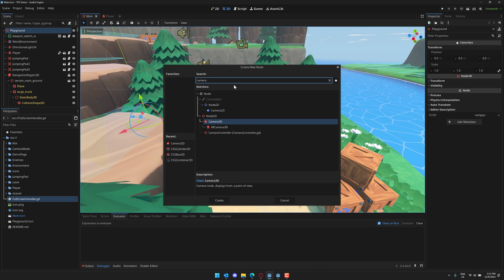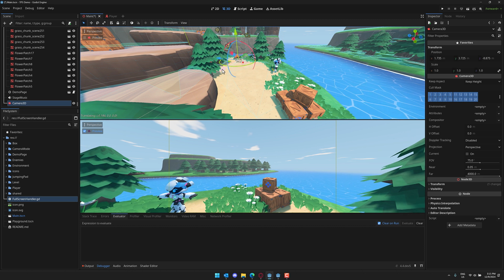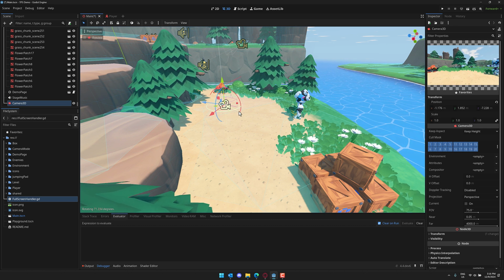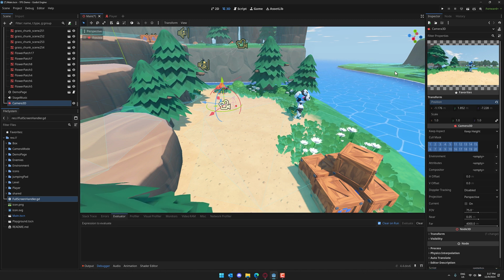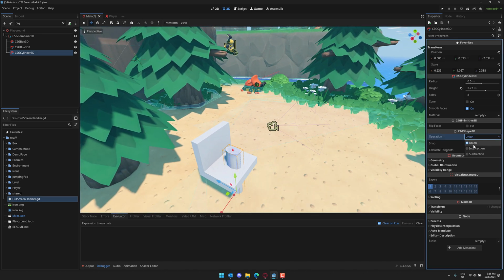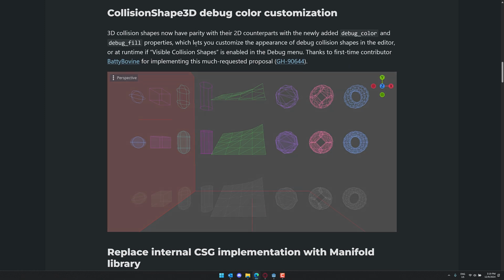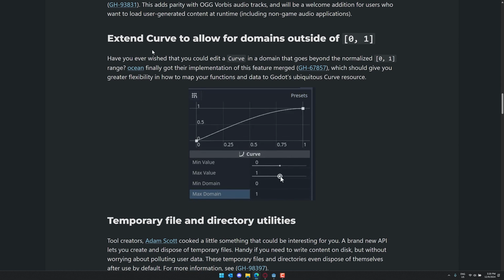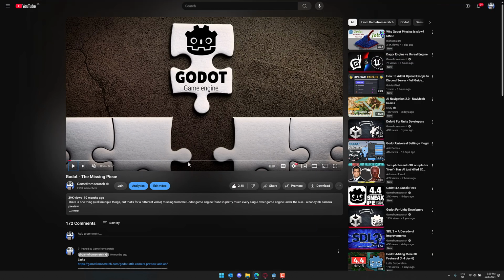The Best New Feature in Godot 4.4*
*in my humble opinion that is!   Godot 4.4 is not even at beta stage yet and it keeps getting packed with lovely quality of life features.  These are exactly my favorite kinds of features, because frankly... I like having a quality life!  Today we look at the awesome new camera update in Godot 4.4 Dev 6, a small change but one that will save countless hours of development time.  This is a feature I've wanted in the Godot game engine as long as there has been a Godot game engine!